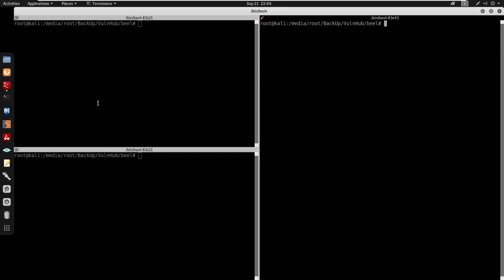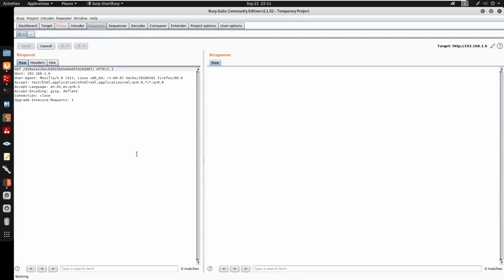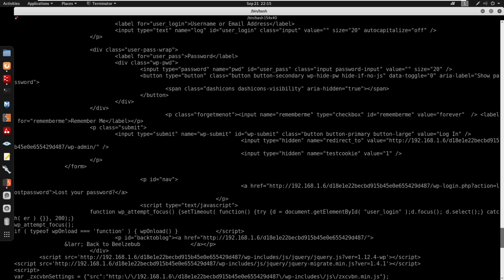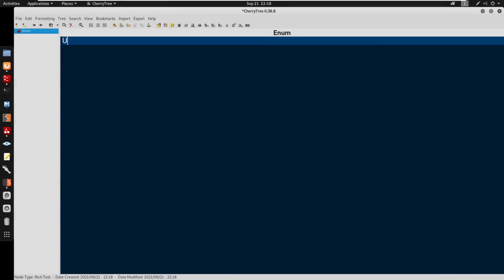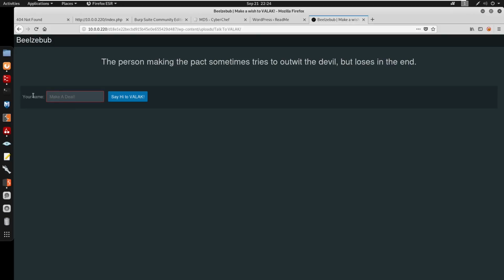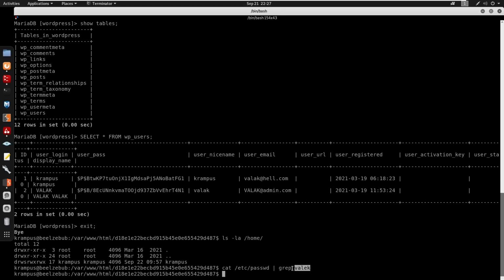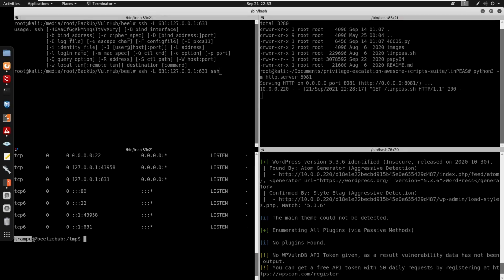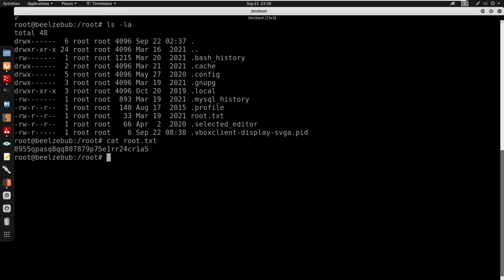VulnHub - Beelzebub: 1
Timecodes
0:00 - Intro
00:07 - Running netdiscover to discover IP address
00:20 - Start nmap to find open ports
1:02 - Running a gobuster and enumerating.
1:42 - Finding a message and encoding in MD5 using Cyber Chef
2:21 - The MD5 hash works as a directory! using burp & inspect element to view the requests
4:19 - Working with "copy with curl" request from firefox and finding out it's running Wordpress.
5:14 - Sending POST and GET requests to receive HTML source code.
6:43 - Sending our curl command through a proxy to receive a request it on burp
7:55 - Confirming that it's running WordPress and running wpscan
8:25 - Running wpscan.rb to enumerate for users
10:26 - Running wpscan.rb to enumerate for vulnerable plugins
10:40 - Running wpscan to run aggressive mode to find vulnerable plugins & forcing wpscan to scan
12:15 - Viewing contents from wpscan and finding out there was directory listing enabled
12:46 - Sending a request though burp and find the password for SSH
13:57 - Trying the password found for SSH and getting a login successful as krampus
14:20 - Enumerating the server and finding passwords
14:58 - logging into mysql and find checking wp_users for hashes to crack
16:01 - Starting up a http.server to get linpeas.sh on the server to do enumeration
16:55 - Viewing what linpeas.sh has given to us.
17:41 - Finding suspicious ports running on localhost (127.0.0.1) & using curl to see what that port is running
18:43 - Port forwarding the ports to my localhost to view the contents and see what kind of application it is.
20:31 - The application is running File Server Serv-U & is vulnerable to RCE
21:02 - Searching for an exploit and using wget to download it the target machine, to compile.
21:59 - Running our executable and executing a "/bin/sh" to getting a shell as root